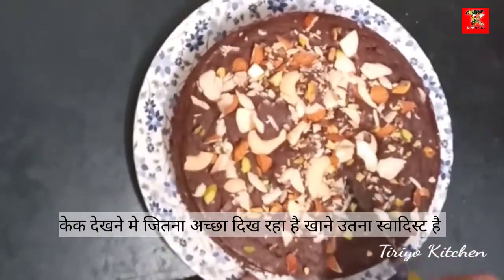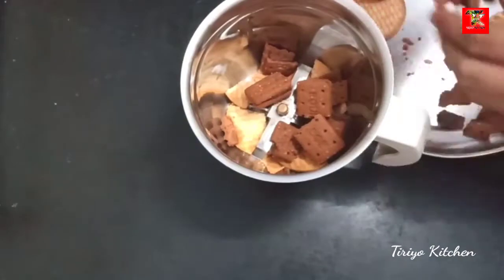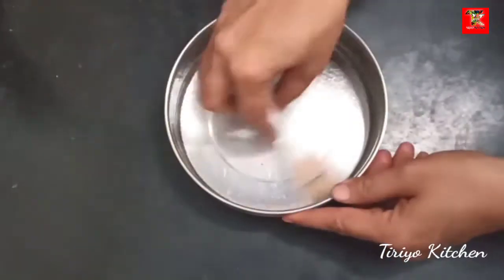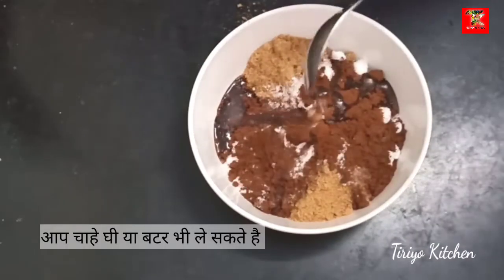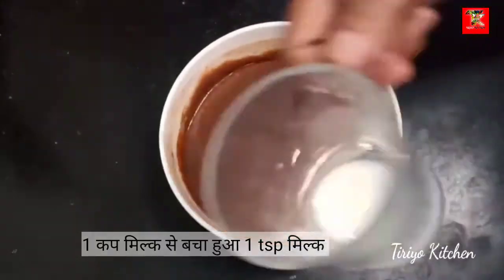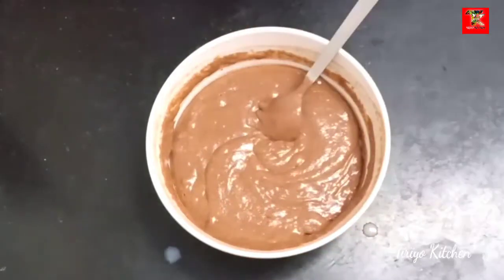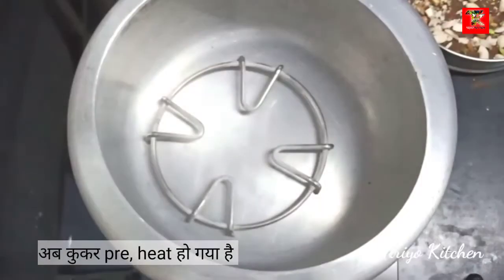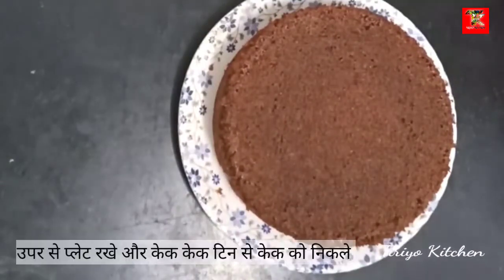3 Ingredients से बनाये बिस्कुट केक Chocolate Biscuit Cake Recipe Tiriyo Kitchen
chocolate biscuit cake recipe

Ingredients

biscuit
cocoa powder
chini
oil
eno